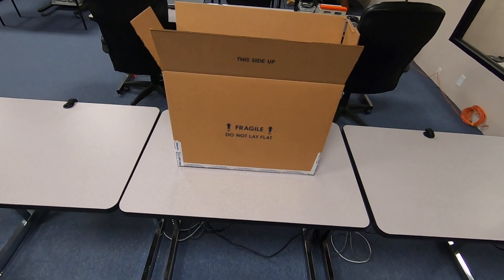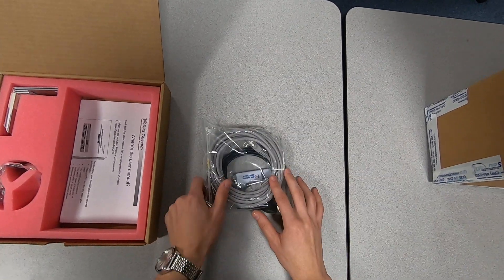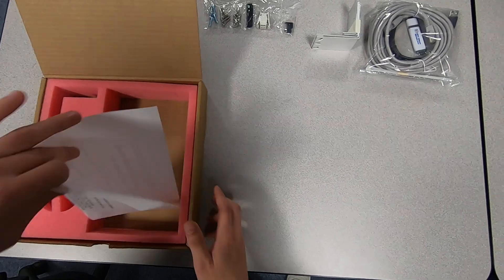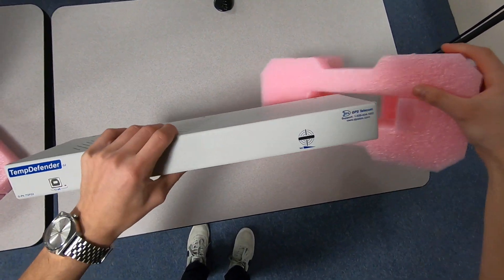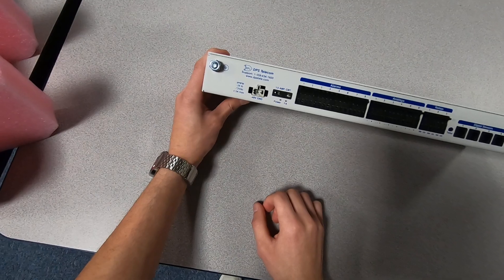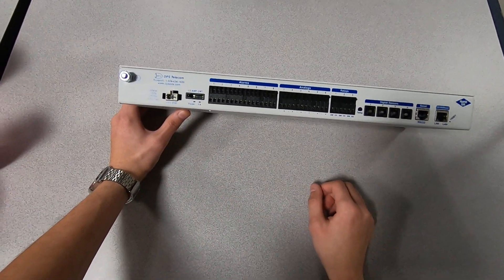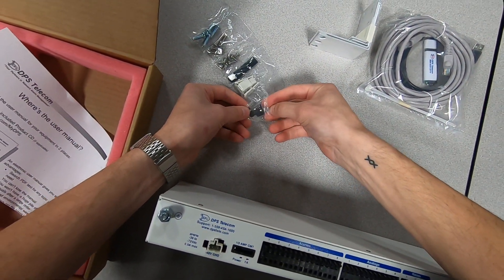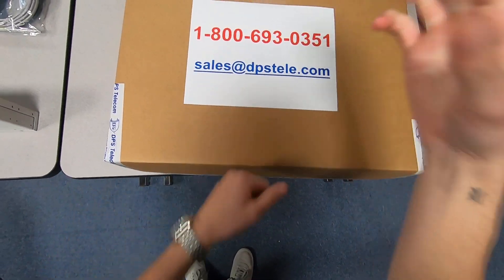Unboxing the TempDefender G2 SCADA RTU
See what to expect when unpacking your new TempDefender G2.